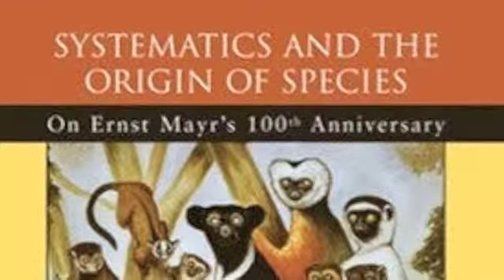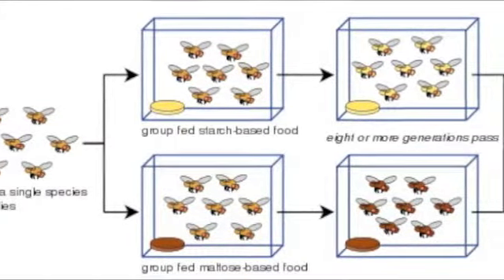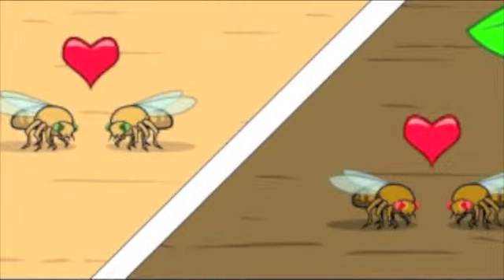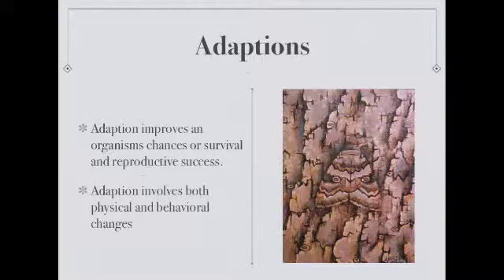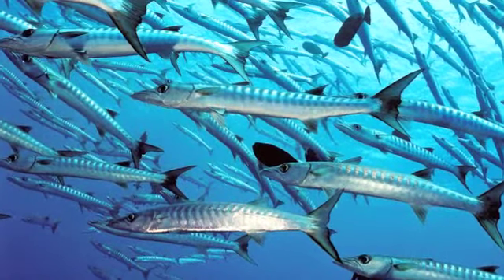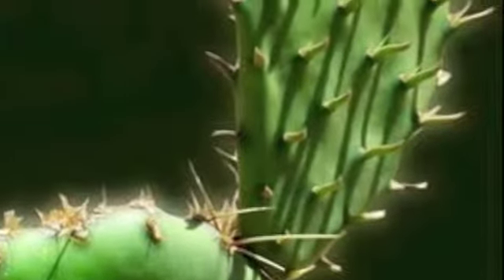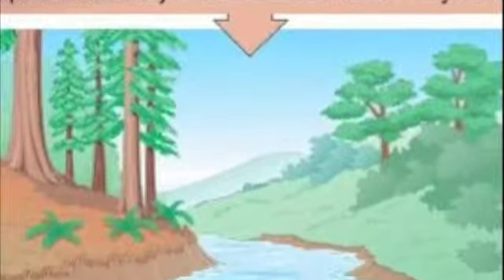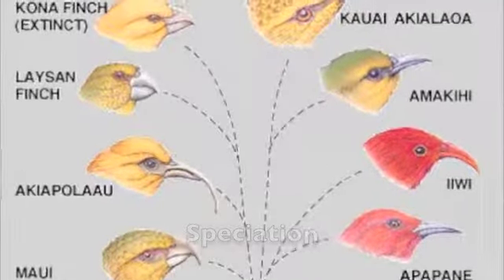Speciation, Adaption, and Diversity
Assignment 7 Biology Project